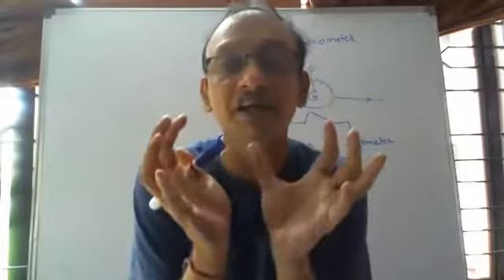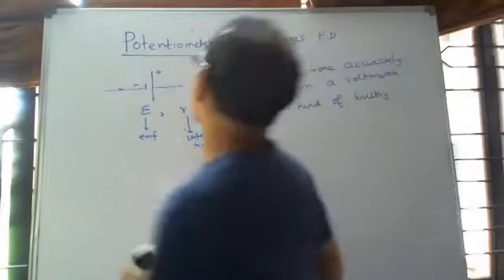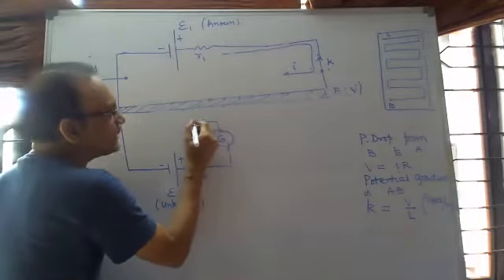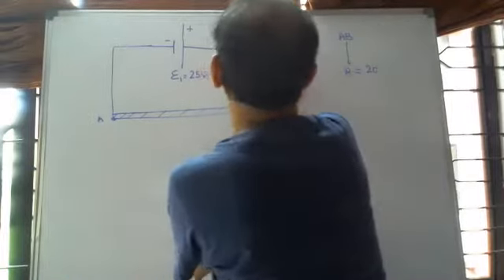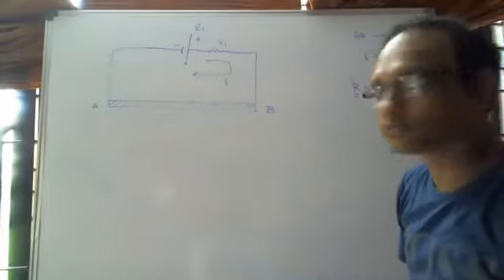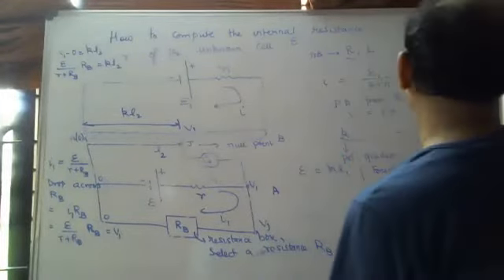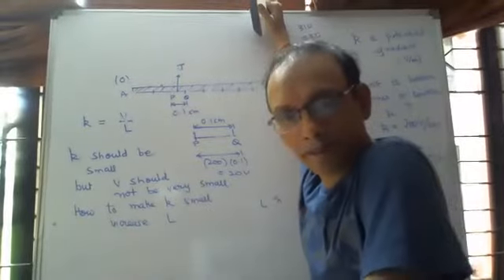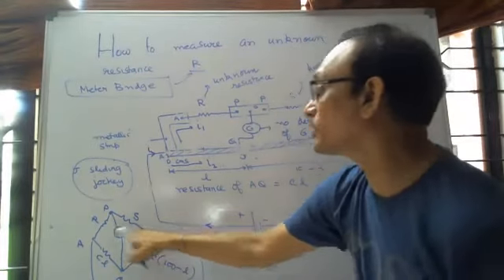Electrical Instruments 24 07 21 for JEE/NEET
Electrical Instruments for JEE/NEET